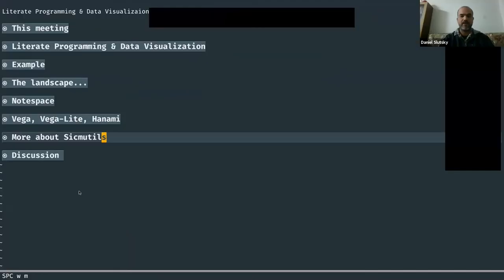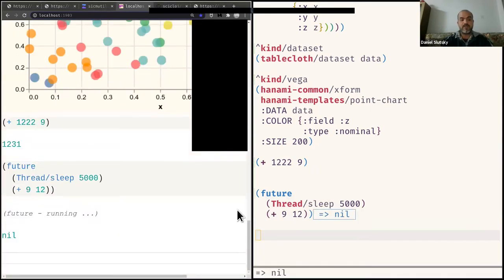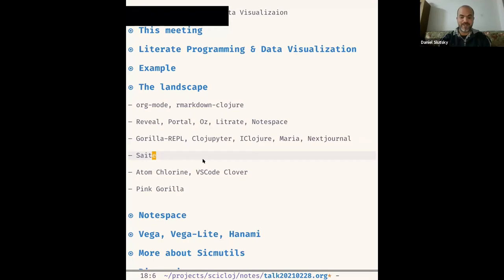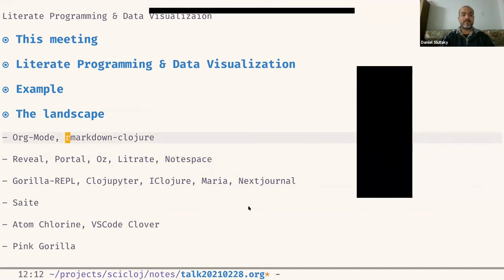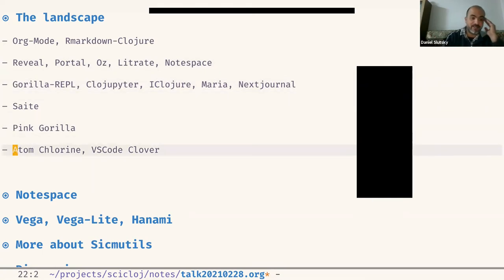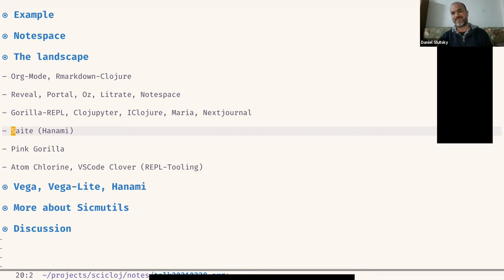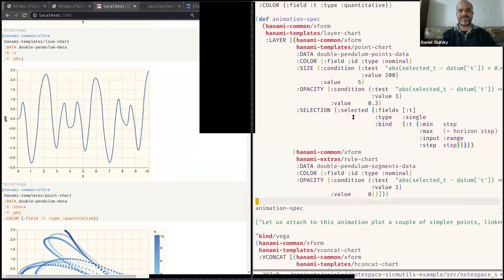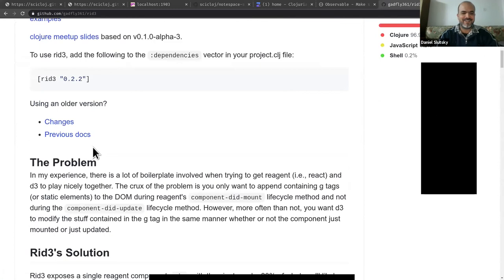Scicloj ml-study 12.2: Literate programming with Notespace, data visualizations with Hanami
In this session of one of our study groups, the ml-study group, we explored some of our ways to go about literate programming and data visualization in Clojure

We also had a general discussion about the landscape of tools and libraries in this field.

This time, we decided to make the recording public, so that it can serve as a practical screencast for some of these topics.

Presented: Daniel Slutsky